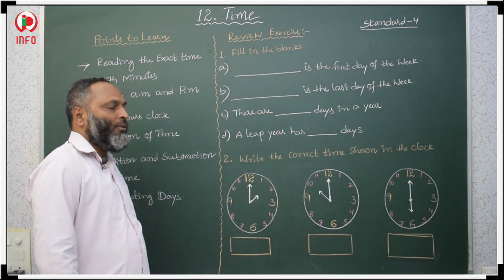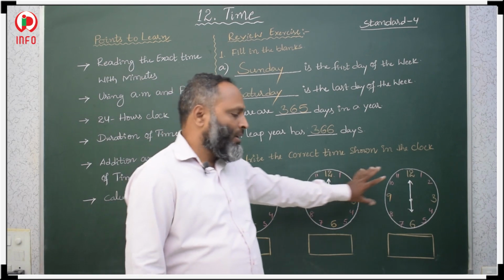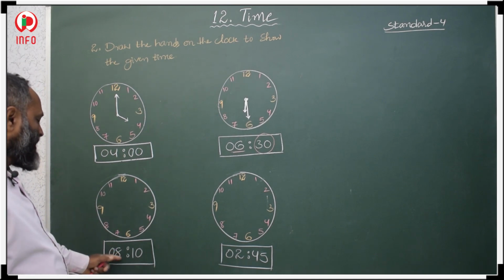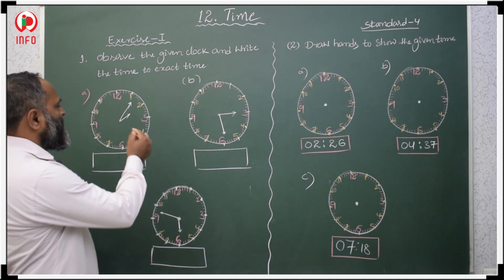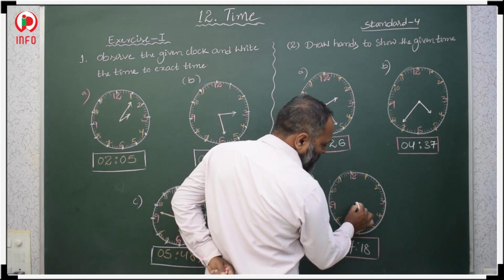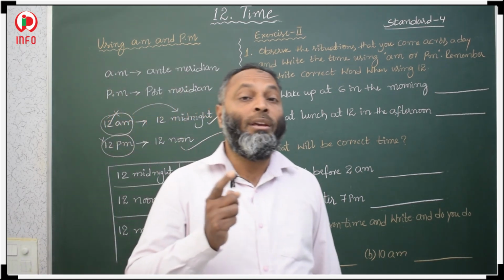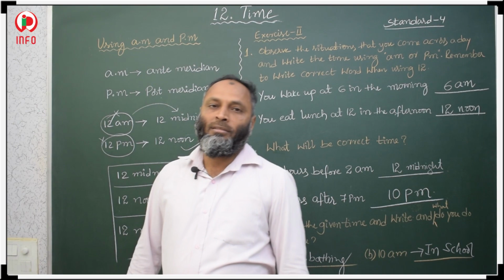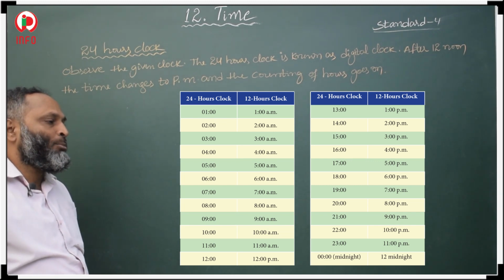12 Time GS cb cls 4 part 1